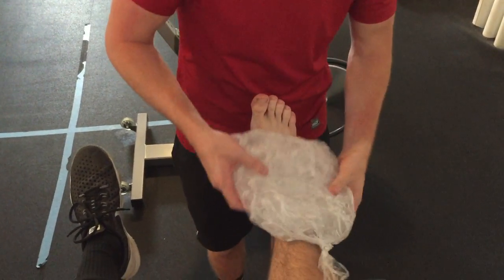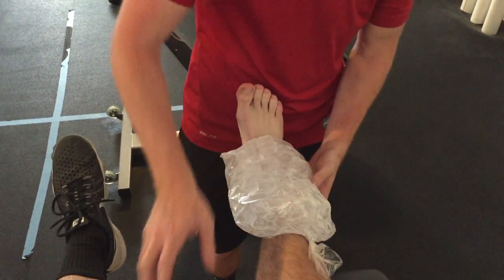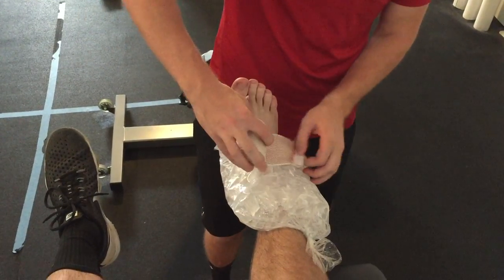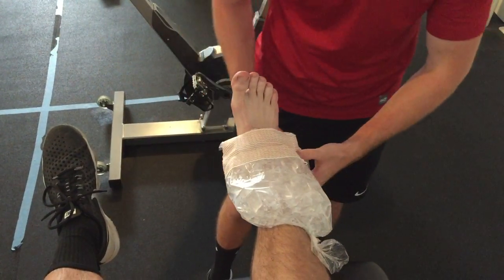ASP Ice Technique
Making & Applying an ice bag